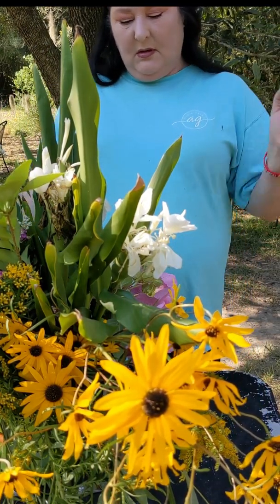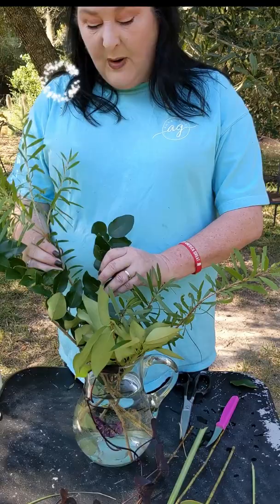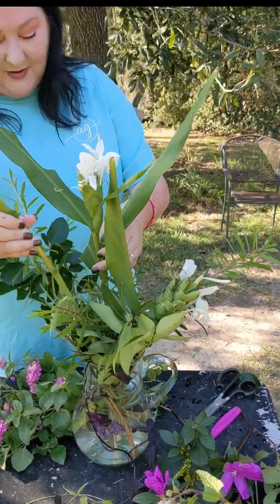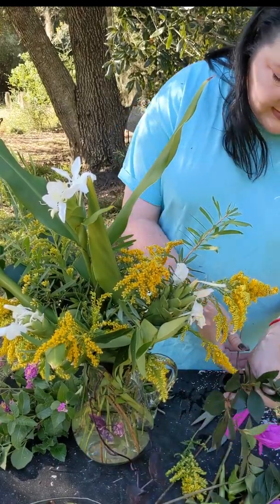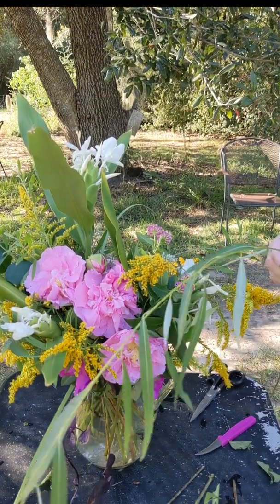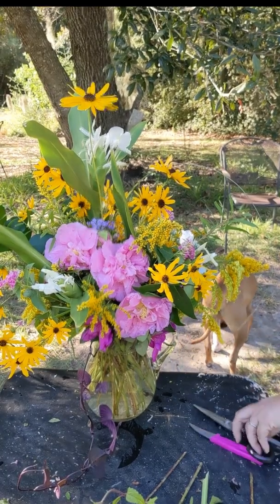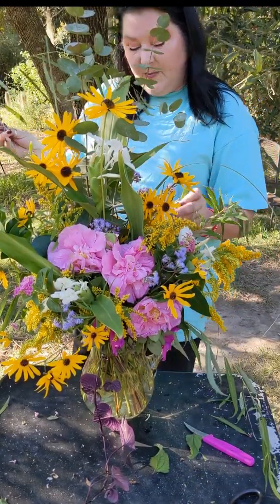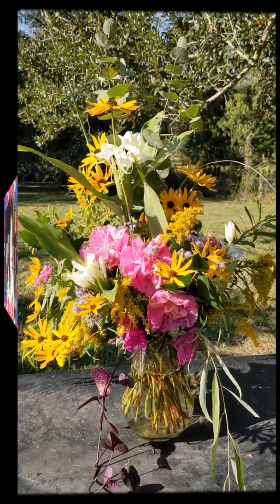Fall Garden Flowers DIY How to Ivycreates!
Enjoy this quick tutorial using flowers from my yard. A mini flower school!

Ivycreates!

Simple, easy, cheap craft and home decor ideas every week! Let's craft together!

You can also see me on my facebook pages
If you found value in this...Send $ tips

Long Beach, MS 39560

If you have any ideas you would like me to try, please comment and let me know!

My favorite crafting things:

gorilla glue clear
gorilla glue sticks- full size
Americana paint multisurface sampler pack
Americana paint pot set
Folk Art Metallic Royal Gold
MAGIC...extra fine diamond glitter
scribbles fabric paint assortment-pearl
Scribbles fabric paint pearl
Glue guns
Heat gun
Ott Light

Camera Equipment:
Arkon Creators mount for cell phone/camera
Logitec web cam C922
Neewer ring light

All of the video footage, photos, and designs are my own and are my original designs and content. You may only use with my permission, my content is mine and it is protected.  I am not sponsored or paid by any of the product companies or tools shown in these videos unless otherwise mentioned. I have full rights and control of the content.